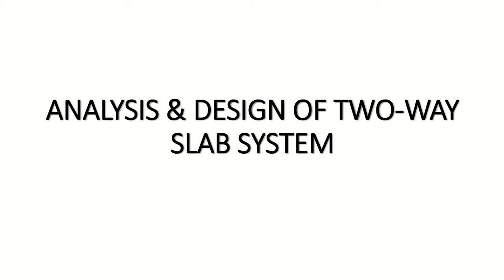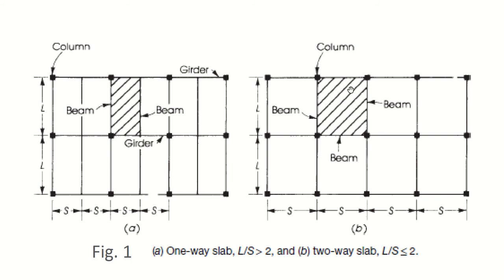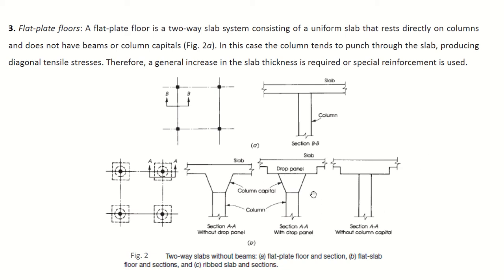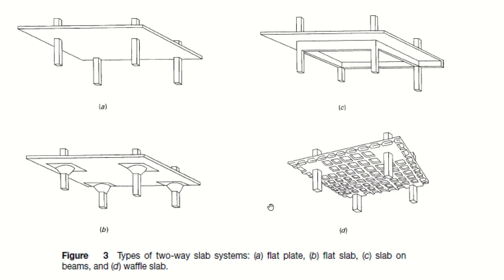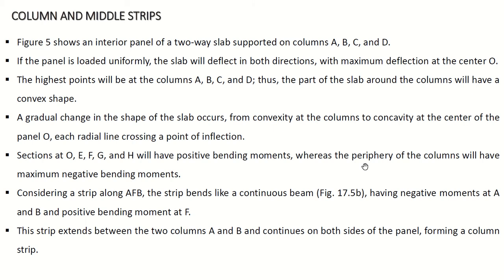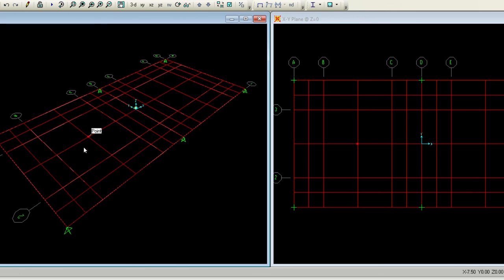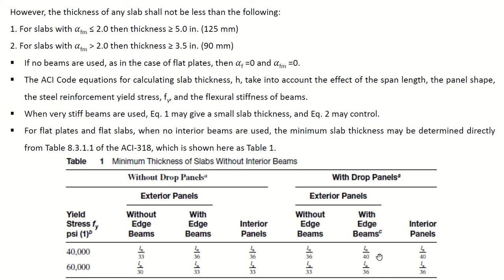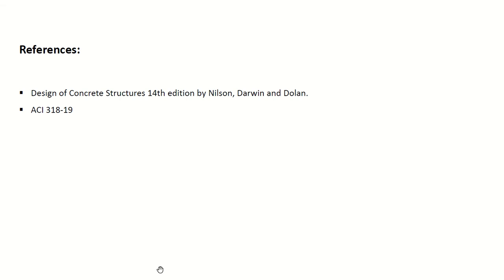Two way slab system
Types of tow way slab including flat plate, flat slab and slab with and without beams etc. 02 examples were also solved to determine the thickness of the slab

design of flat slab by direct design method pdf
design of flat slab ppt
design of flat slab mcq
design of flat slab
flat slab
design flat slab
flat slab design
design steps of flat slab
procedure for flat slab
flat slab design steps
flat slab without drop
flat slab without drop & head
Flat slab
One way slab
Two way slab
Beam less slab
column head
column drop
direct design method
equivalent frame method
slab panel
column strip
reinforced concrete
what is a flat slab
drop panel
main reinforcement
distribution steel
bending moment
punching shear
shear failure
Design
2 way
RCC
slab
etabs
how to
design slab
on
beams
DDM
full
steps
tutorial
autocad
detailing
Complete
How to
calculation
meshing
slab steel
software
reinforcement
Check
serviceability
longterm
deflection
ACI code
deflection limits
interior
exterior
corner
panel
grids
Define
material
shell
membrane
beam
column
Property modifiers
Model
structure
load patterns
UBC 97
combinations
Replicate
minimum
Draw
design strips
assign
middle
strips